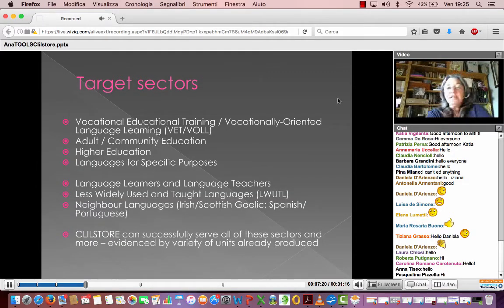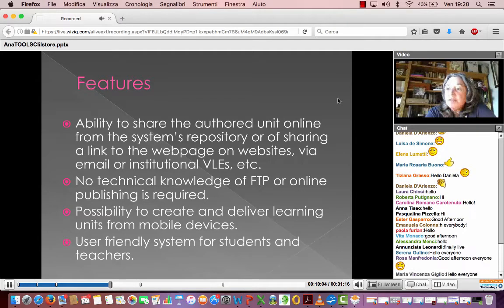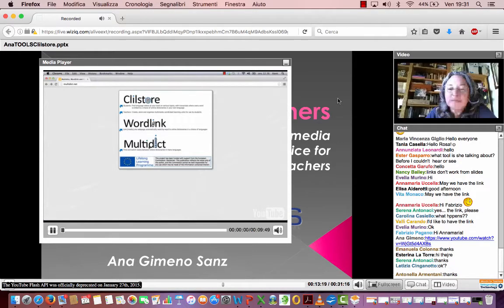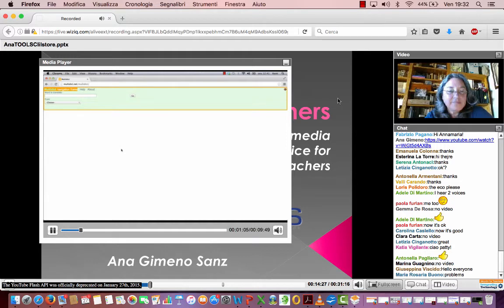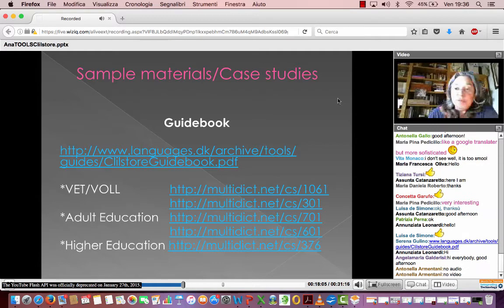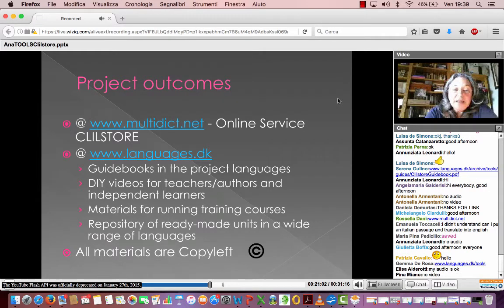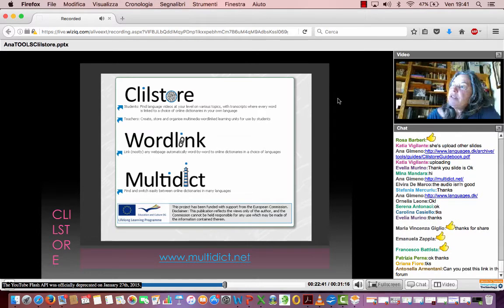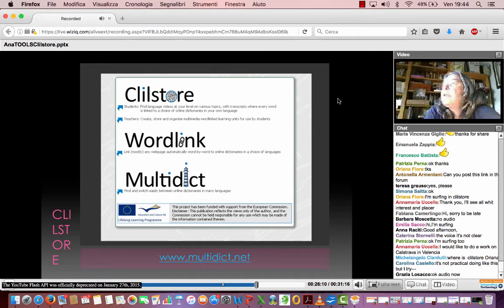Ana Gimeno forTechno CLIL 2017